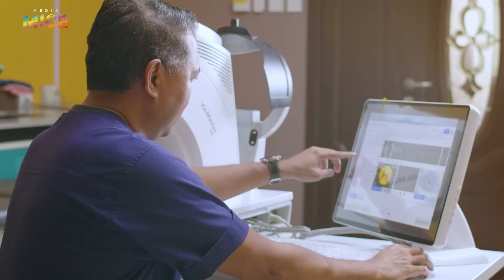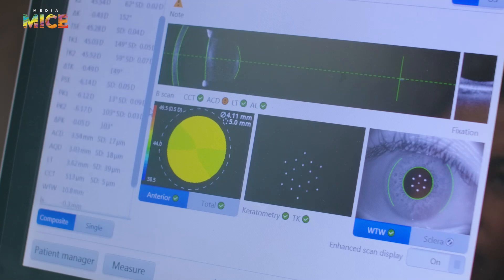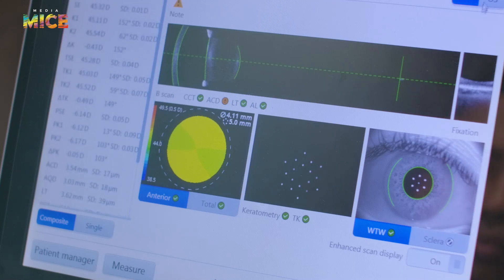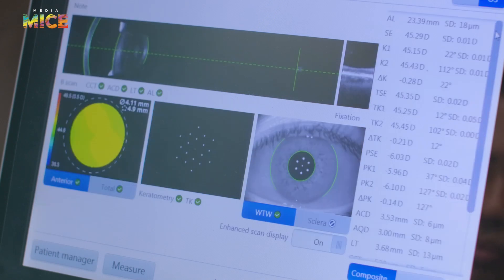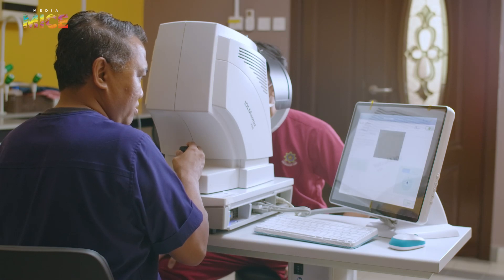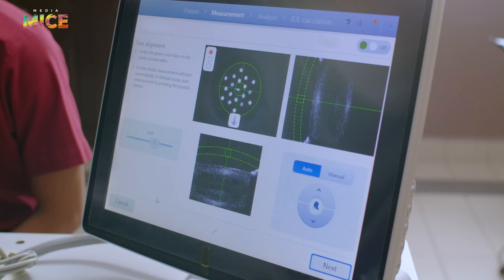The Golden Rules of Biometry and ZEISS’ IOL Master 700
Over the last 20 years covering eye care, the final frontier of understanding for me always has been ocular biometry. Even those who have gone through the rigors of medical school and ophthalmic specialization can be confounded at times by IOL power calculations, for example. And so, Media MICE set out to create a biometry explainer video with Dr. Khairidzan Mohd Kamal, who is a real expert on this topic but also a great teacher. So for thorough, but easy-to-understand explanations you were always waiting for about ocular biometry, feel free to sit back, relax -- maybe with some popcorn handy -- and get ready to improve outcomes.